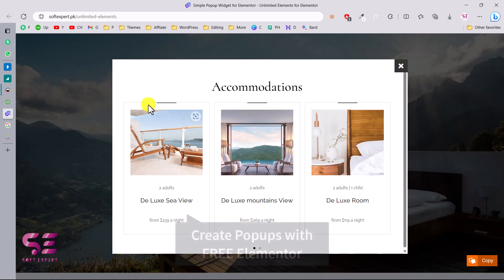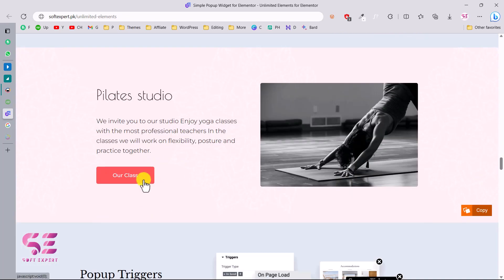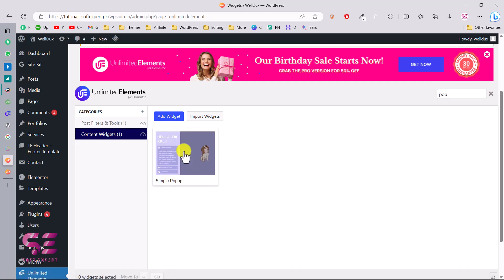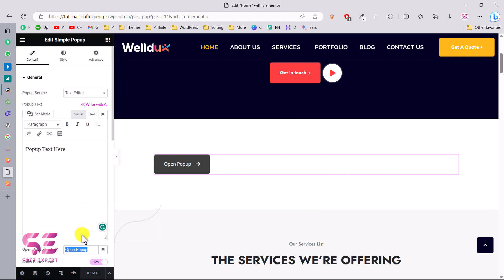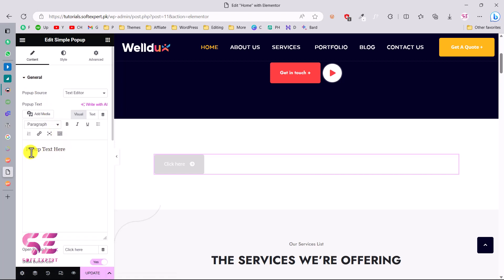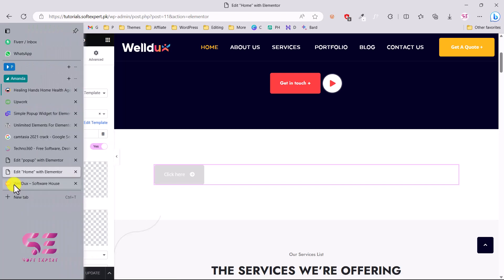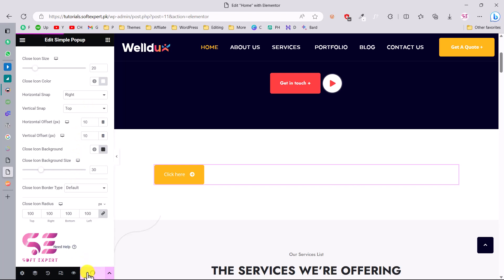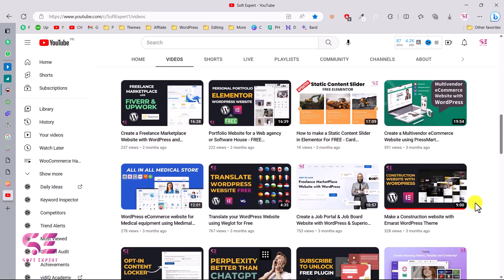Create a Pop Up on Elementor for FREE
Let’s see how to create and design popups using free elementor and unlimited elements addons for elementor.